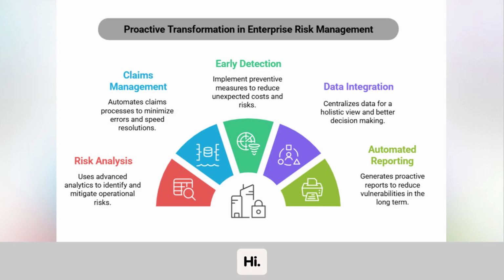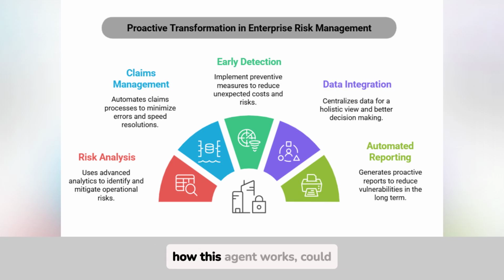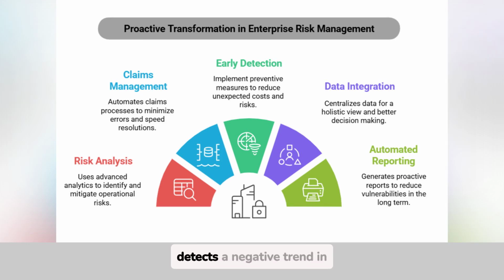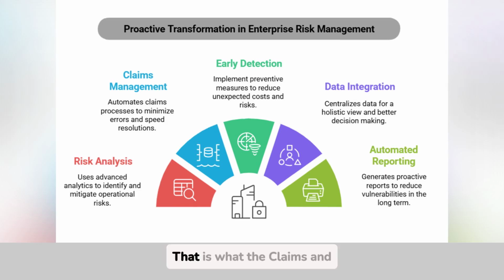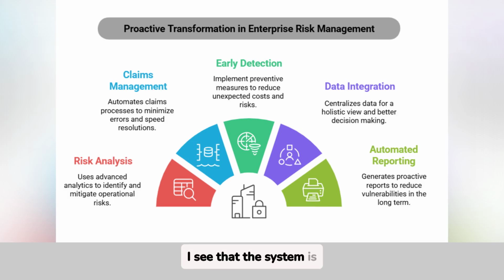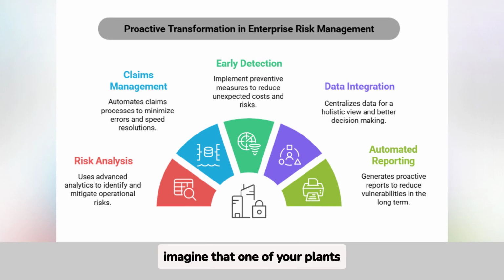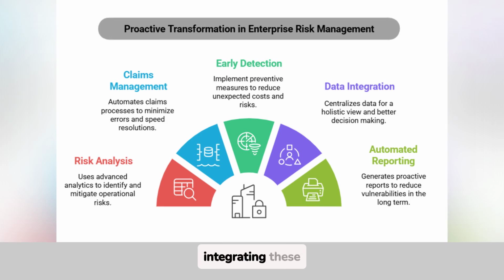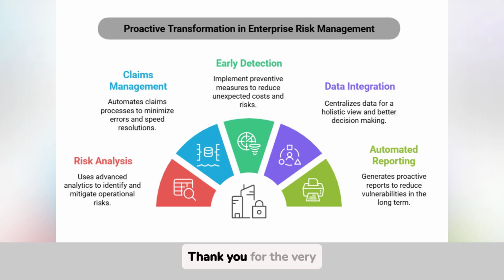⚠️ Intelligent Risk and Insurance Management with AI. Ep 8. 🤖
🏢 How can AI transform risk and insurance management in your enterprise?

In this video, we explore how a multi-agent system with AI revolutionizes risk identification, assessment and mitigation in asset management. Discover how automation enables faster and more efficient incident response.

✔️ Risk Management and Insurance Agent:

Detects, analyzes and mitigates operational risks in real time.
Manages insurance claims in an automated manner.
✔️ Operational Risk Analytics Sub-Agent:
Uses machine learning and statistical analysis to anticipate problems.
Prevents critical failures and optimizes maintenance plans.
✔️ Claims and Insurance Management Subagent:
Automates data collection and communication with insurers.
Streamlines paperwork to ensure fast and accurate reimbursements.
✔️ Key Benefits:
Reduced unexpected costs and improved profitability.
Automate the claims process for faster responses.
Integration with financial analysis and maintenance for strategic insight.
Workflow optimization and reduced risk of financial loss.
✔️ Case Study:
Real-world example of how the system detects failures, assigns risks and manages claims.
Automatic report generation and mitigation strategies.
📌 Is your company ready for smarter and more efficient risk management?